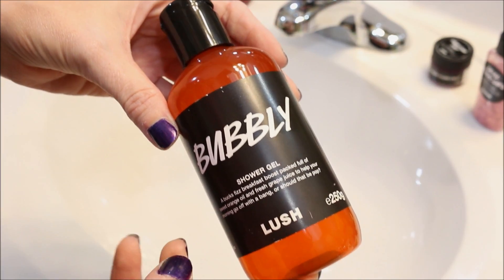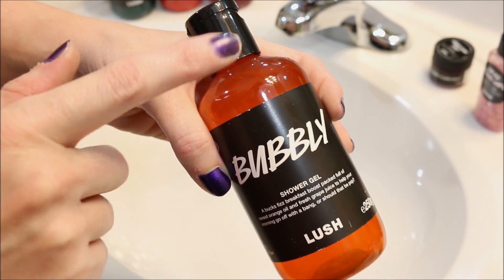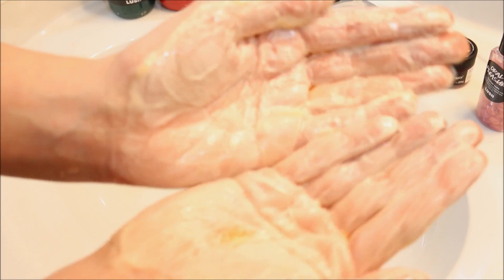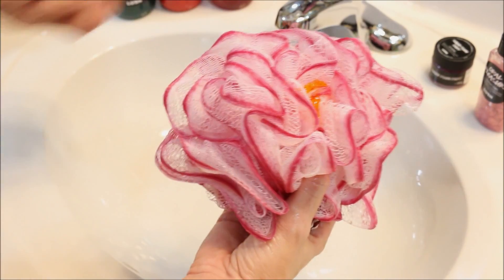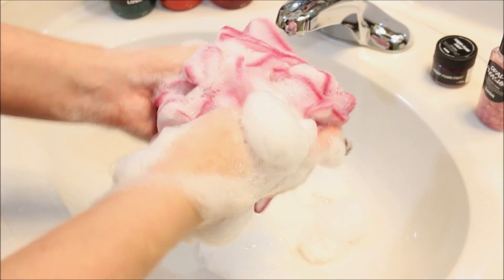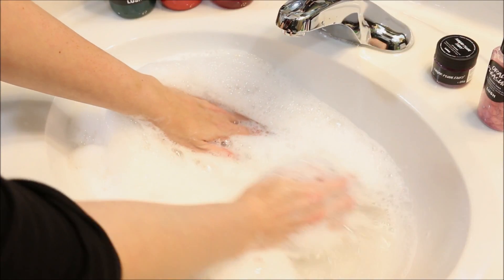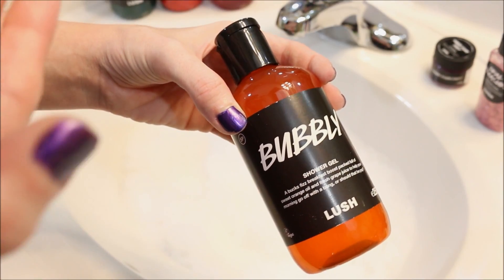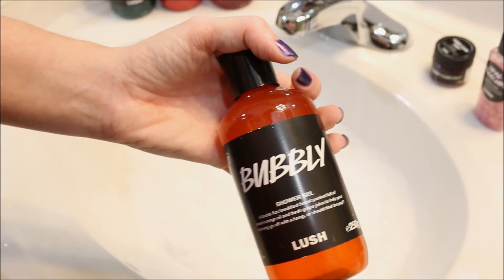LUSH - BUBBLY Shower Gel 🍊 CHRISTMAS 2017 🍊 Demo & Review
pouring out some bubbly!

LOOKING TO SEND MAIL??? You can do it here:
xpurr

Hollar